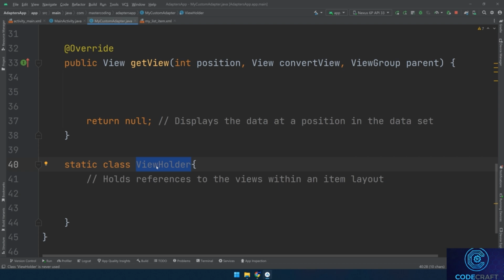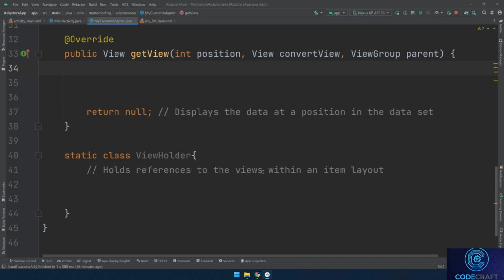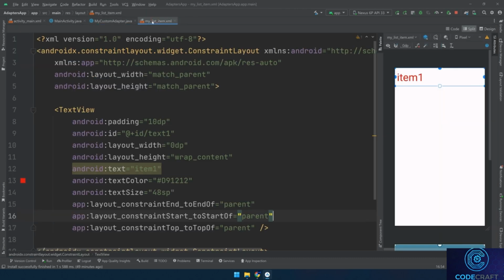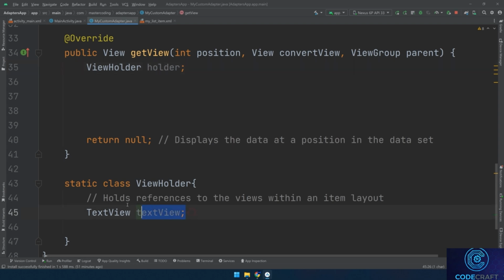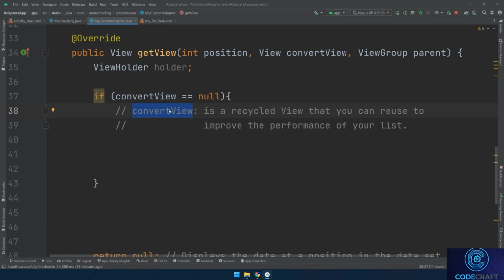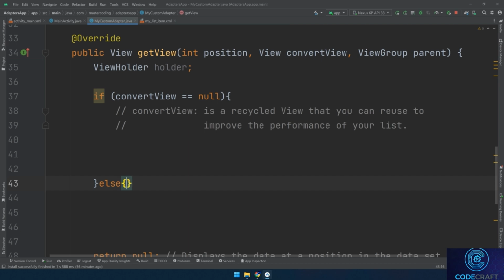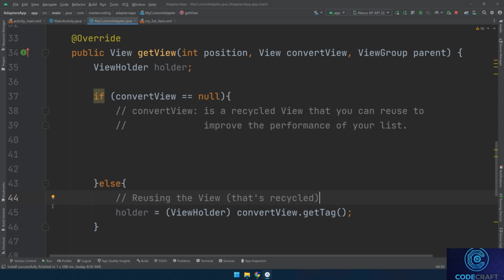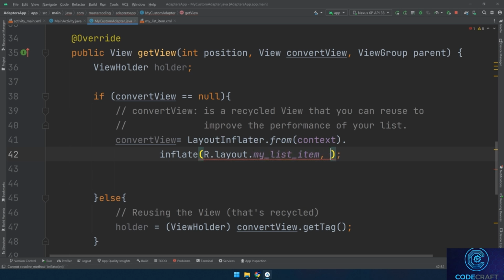(111) ViewHolder Class in Android | Adapter Optimization | Android Course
In this video from The Complete Android Development Course, you will learn about the ViewHolder Class in Android, an important concept used to optimize ListView and RecyclerView performance.

The ViewHolder pattern helps reduce unnecessary calls to findViewById() and improves the efficiency and smoothness of your app UI.

📚 In this tutorial you will learn:

What is the ViewHolder Class in Android
Why ViewHolder is important for performance
How ViewHolder works inside adapters
Reducing repeated view lookups
Implementing ViewHolder in custom adapters
Improving ListView and RecyclerView efficiency
Real-world examples of optimized UI lists

This tutorial is perfect for intermediate and advanced developers.

By the end of this video, you will be able to optimize your Android apps for better performance and smoother scrolling.

💻 This course is ideal for:

Developers working with ListView/RecyclerView
Students building performance-optimized apps
Intermediate learners improving Android skills

Android Development
Java Programming
Flutter Development
Firebase
Graphic Design
Video Editing